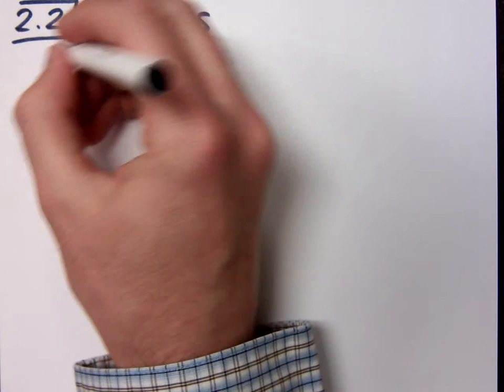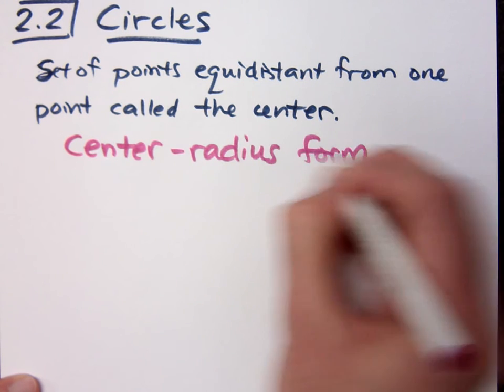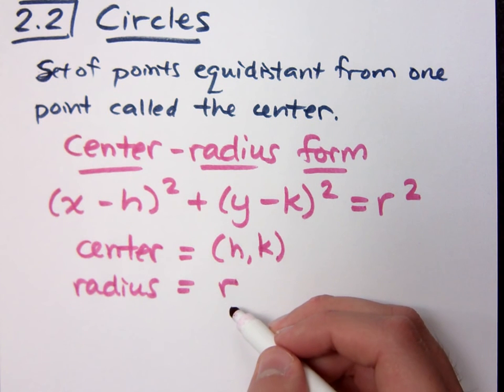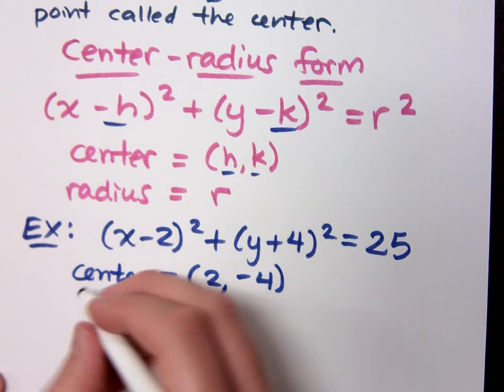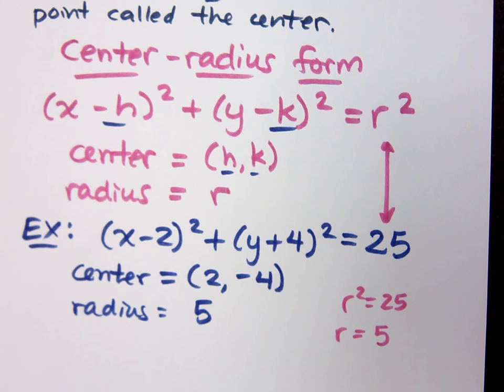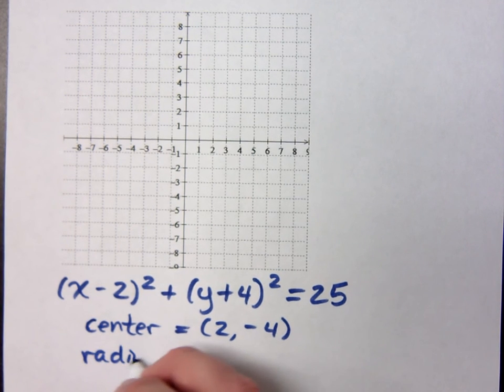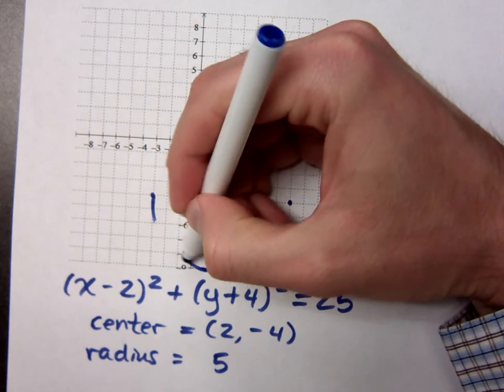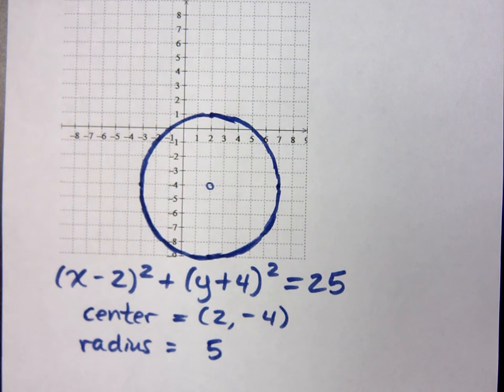College Algebra - Part 59 (Circles)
Circles
Center-radius form of a circle
(x - h)^2 + (y - k)^2 = r^2
Ex: